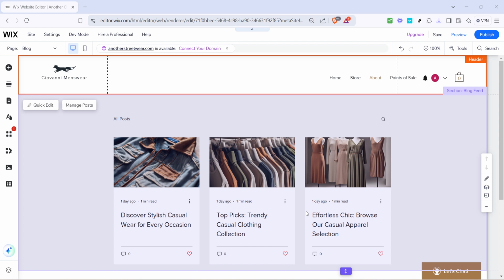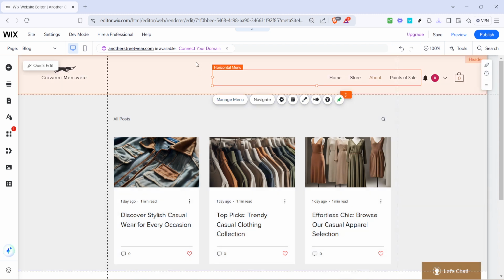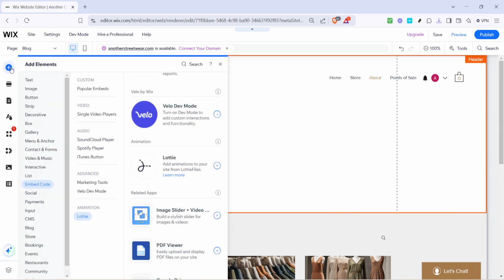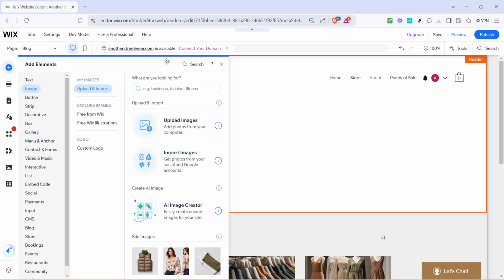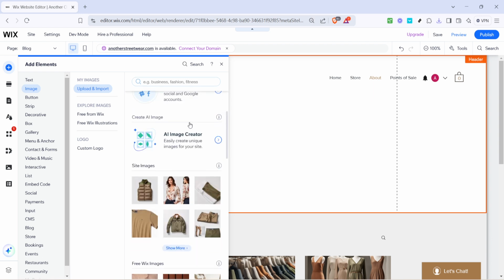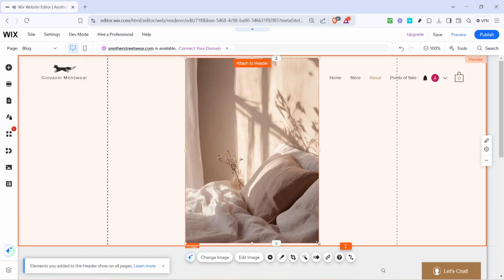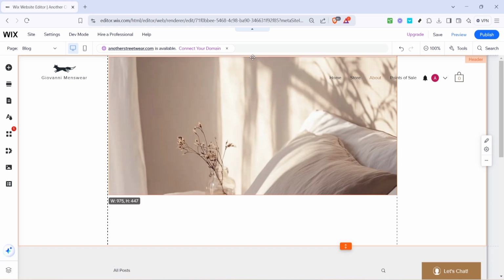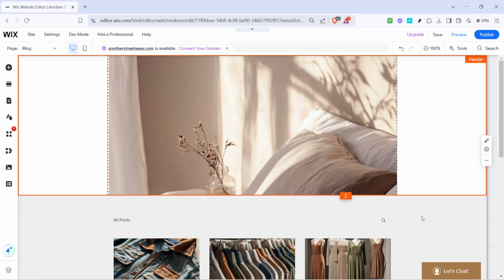How to Add Banner to Wix Website (Full 2025 Guide)